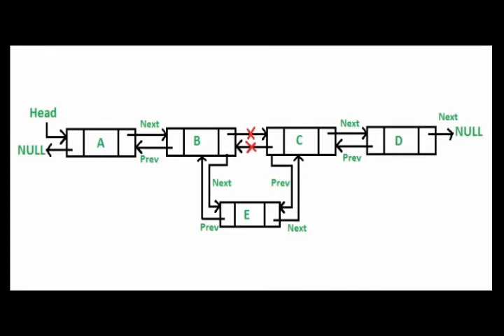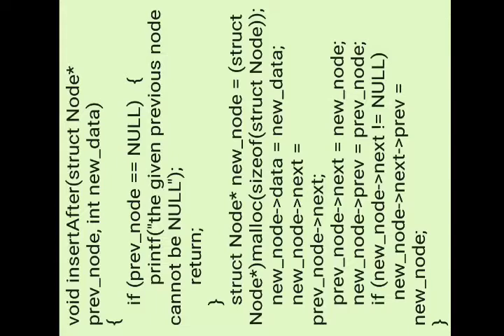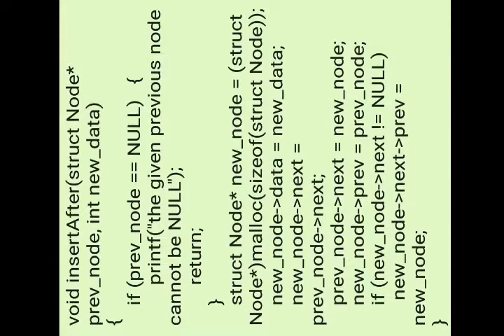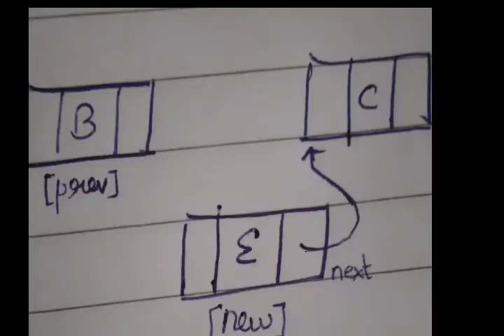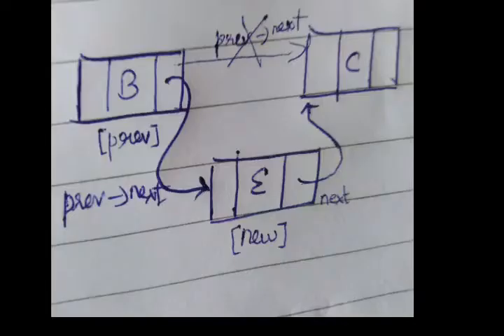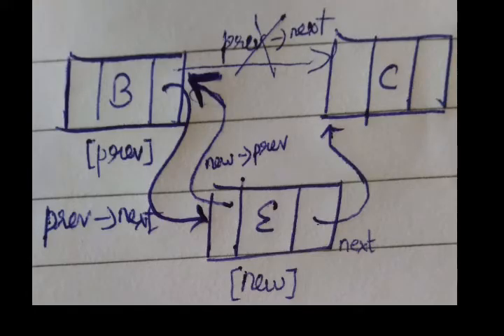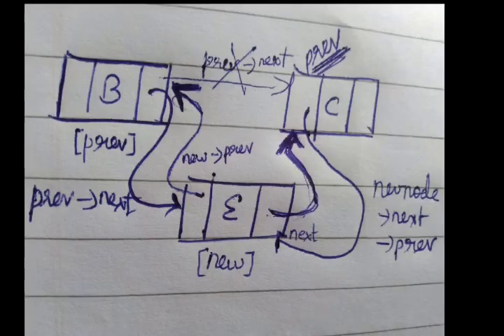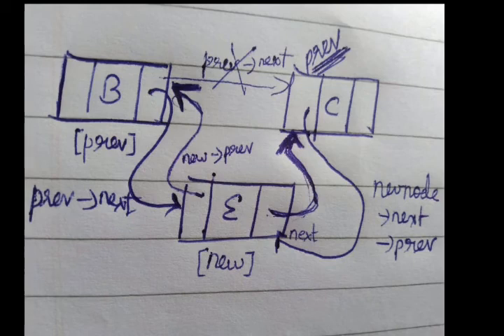DOUBLY LINKED LIST - ADD NODE AFTER A GIVEN NODE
Play List